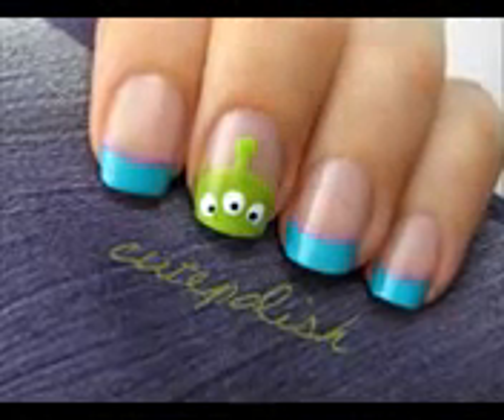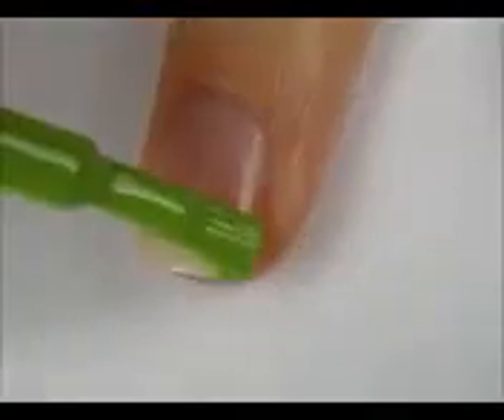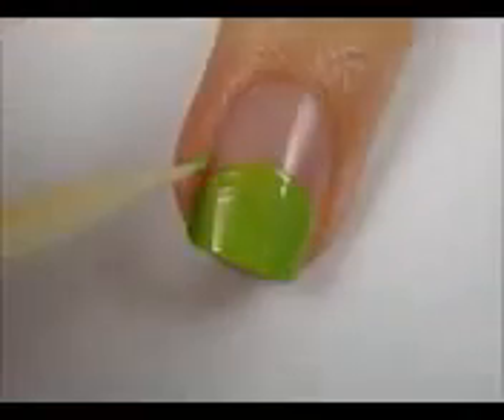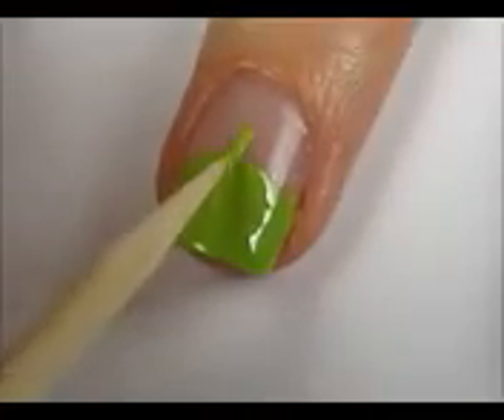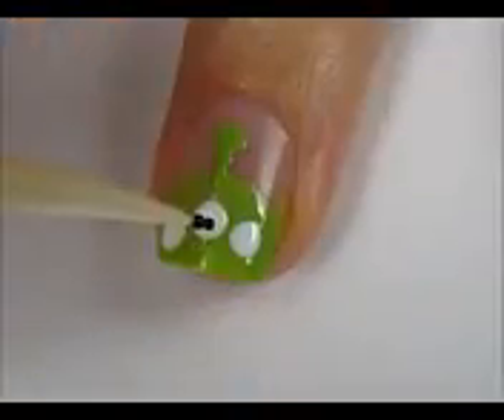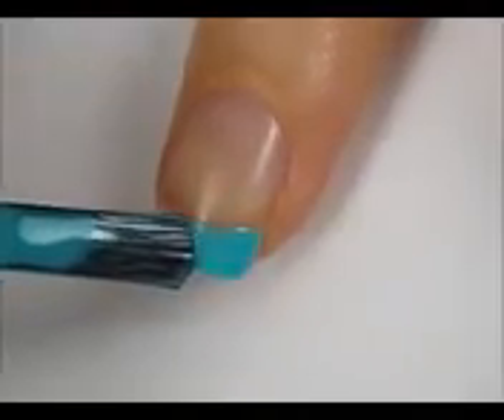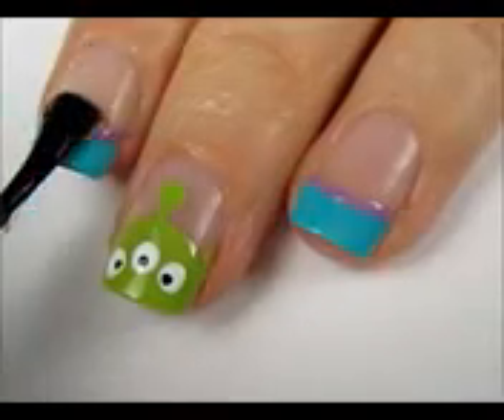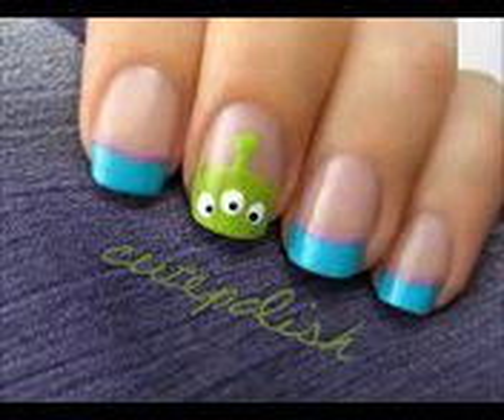Toy Story Alien Nails A CutePolish Disney Exclusive